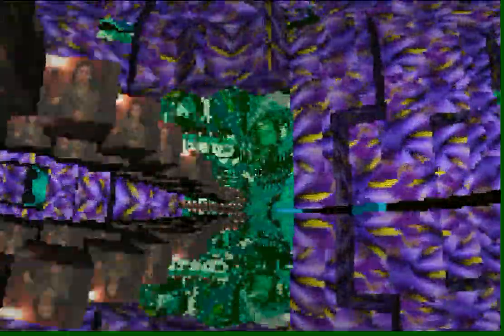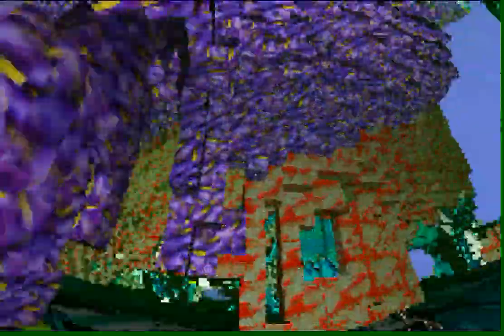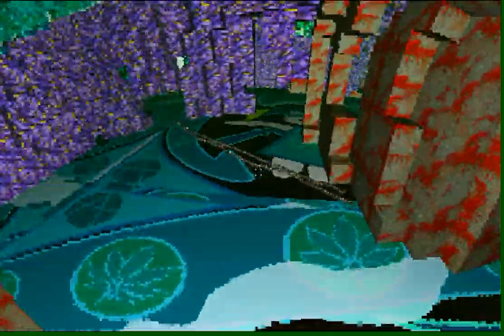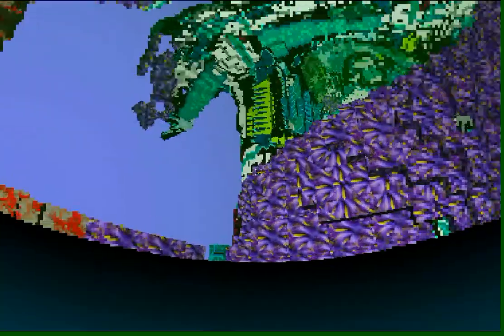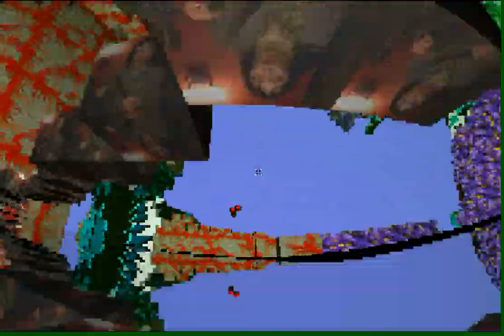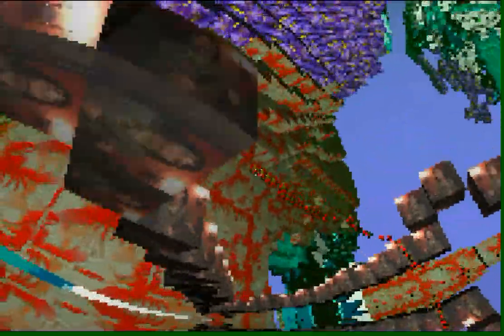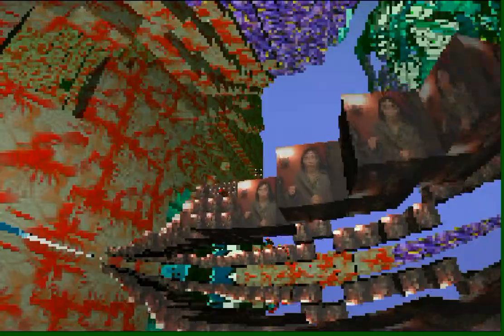fossil avatars of shelly duvall